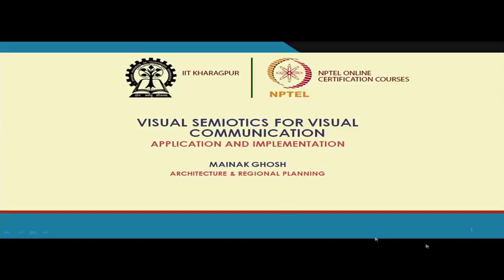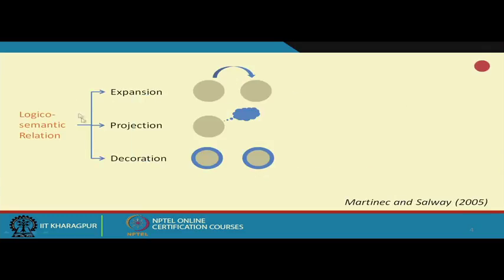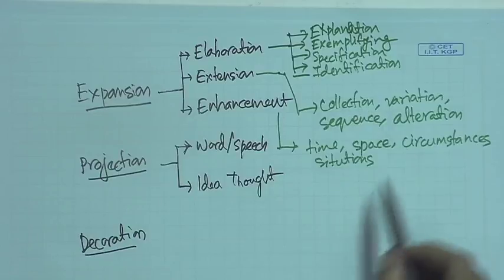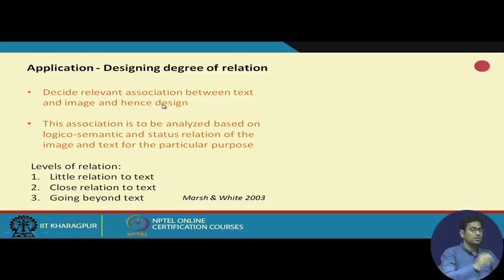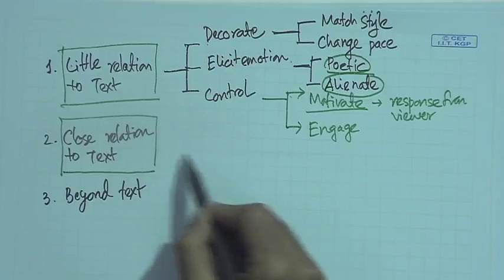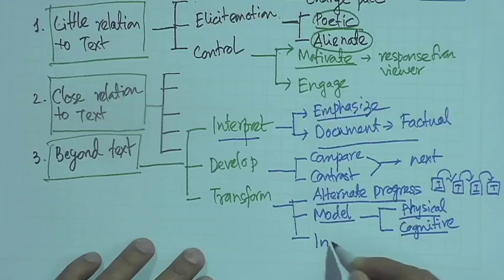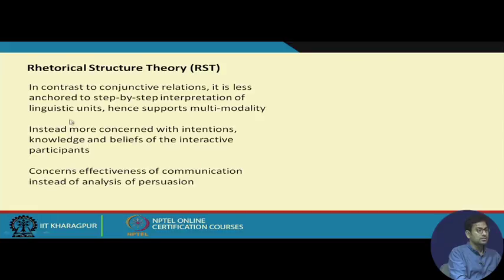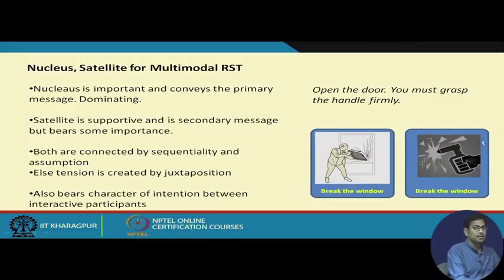Visual Semantics for Visual Communication (Contd.16)